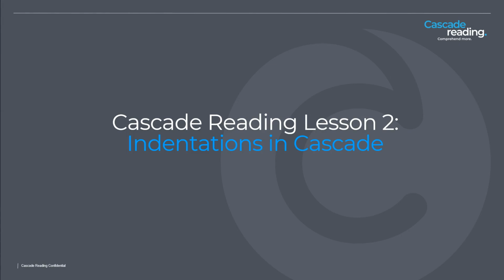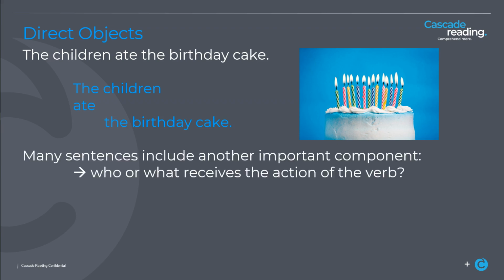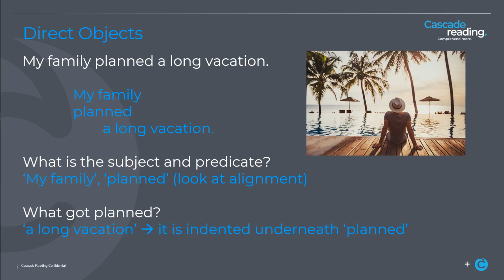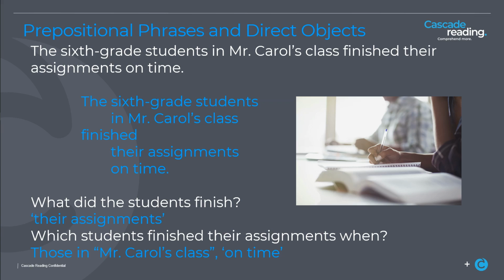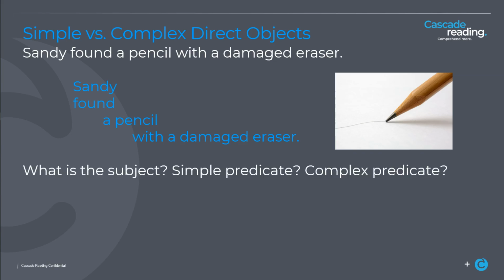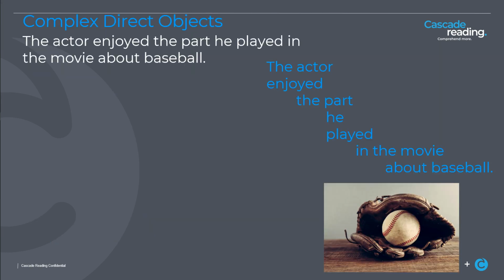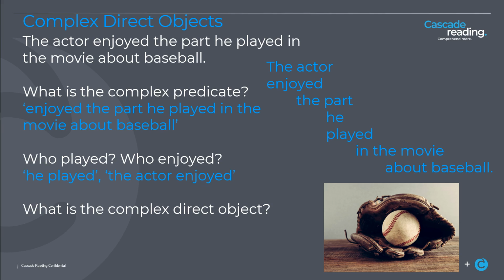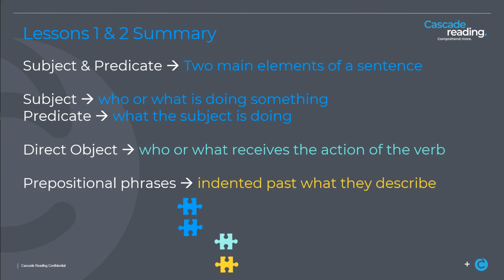Introducing the Cascade Format: Lesson 2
In this lesson, we will introduce Principle 2 of the Cascade Format: Dependent Information Indents Past Head. This is the second lesson in the Introducing the Cascade Format lesson series, designed to provide instructors with lesson plans about basic syntax tailored for students with limited knowledge of grammar.